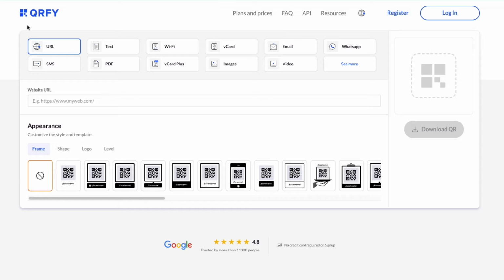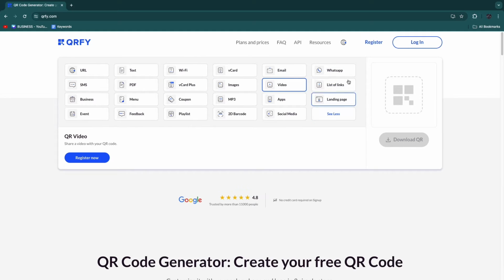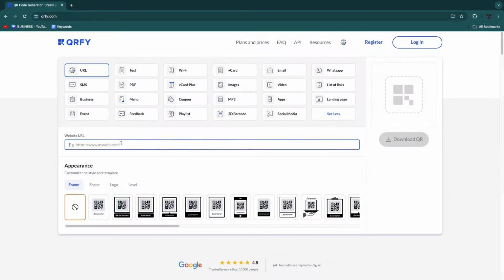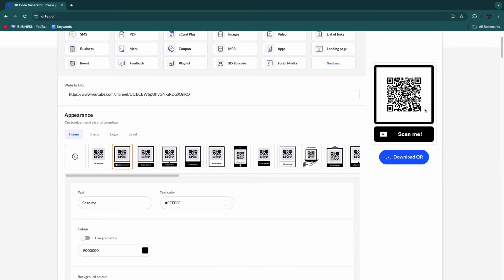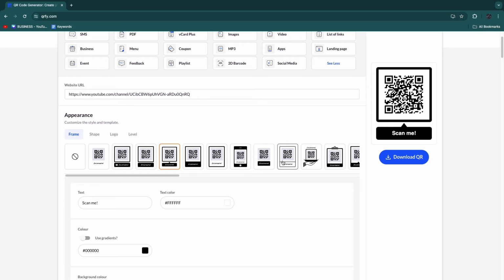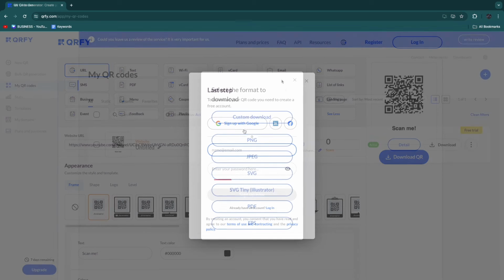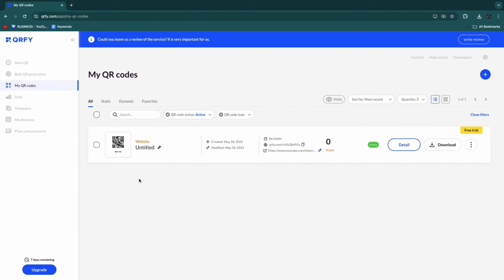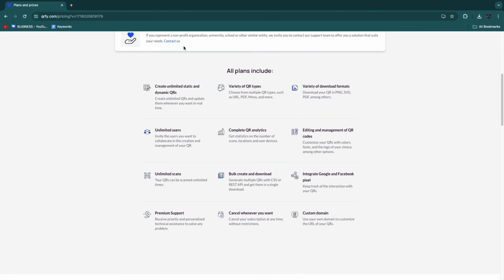How to Use QRFY (2026) | Create QR Codes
In this video I'll show you how to use QRFY.